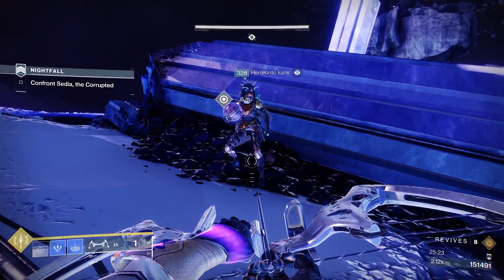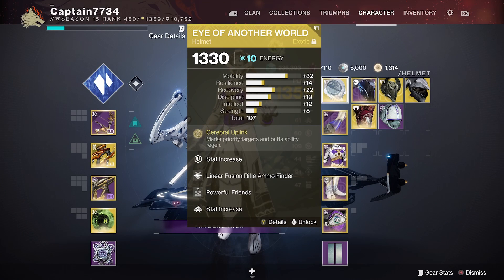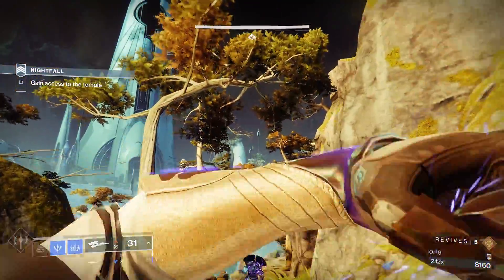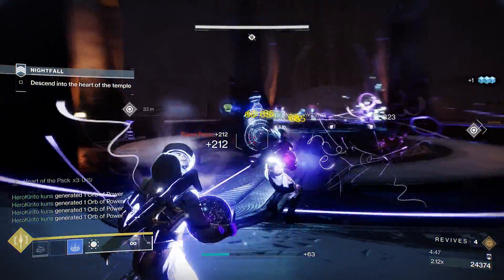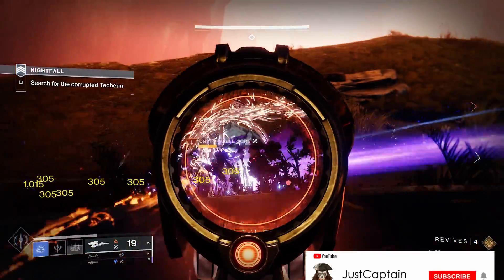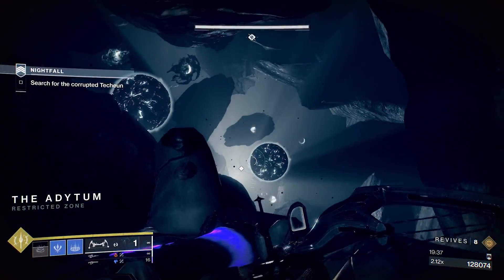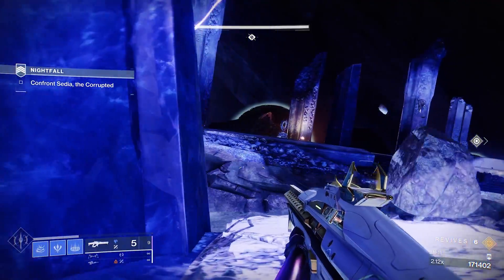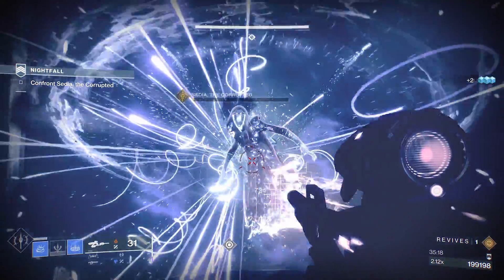Destiny 2 | The Corrupted | FAST & EASY | Grandmaster Nightfall Guide | Season 15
In this Destiny 2 video I will guide you through the corrupted grandmaster nightfall. This is a fast, easy and straight to the point guide, showing you what gear to use, what mods and the best strategies.

Timestamps:
0:00 - Intro
0-19 - Classes
0:34 - Weapons
1:16 - Armour
1:45 - Mods
2:15 - First encounter
3:19 - Elevator
4:20 - Before the Ogre room
4:56 - Ogre room
5:55 - Champion room
6:22 - Falling
6:47 - Boss room shortcut
6:58 - Boss room